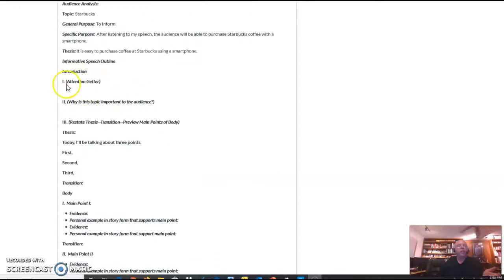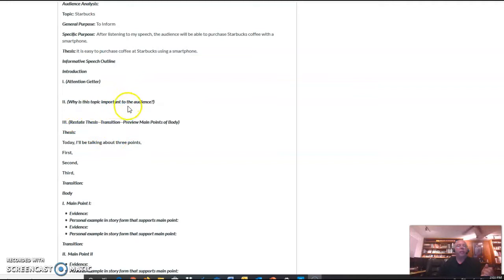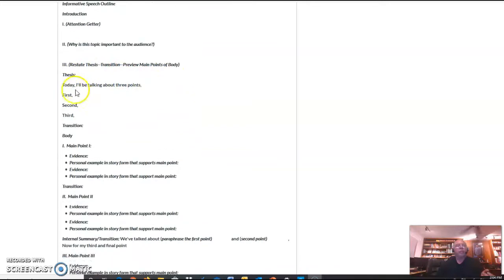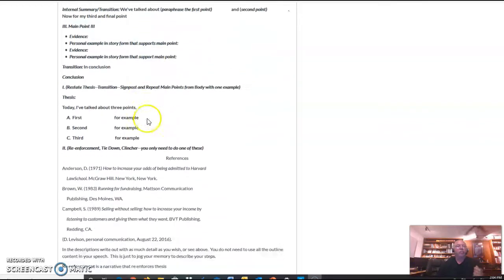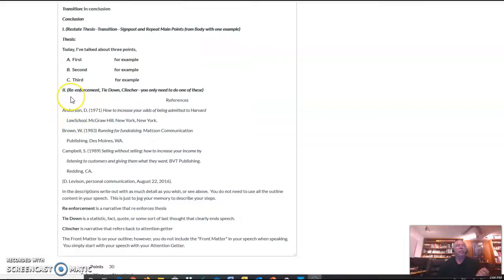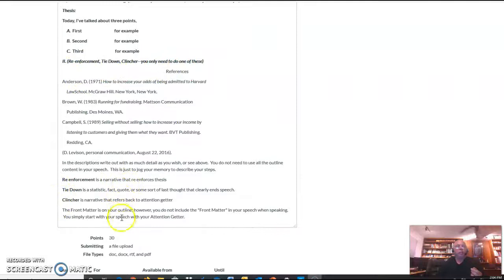Complete Outline for Informative Speech Help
This video is short and goes over the key mistakes I see in outlines.  Watch this and avoid these misstates for a better grade.